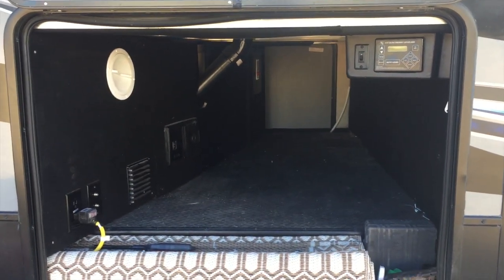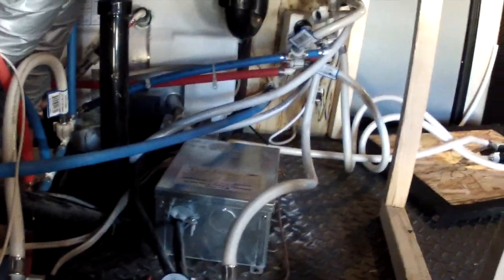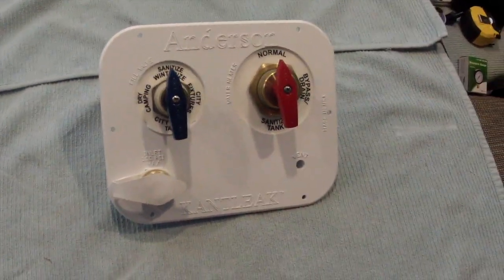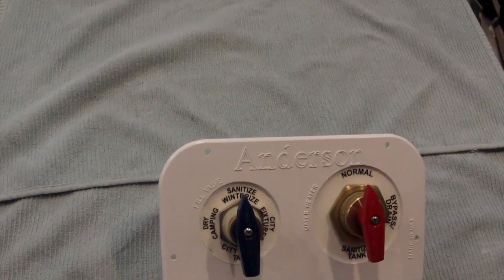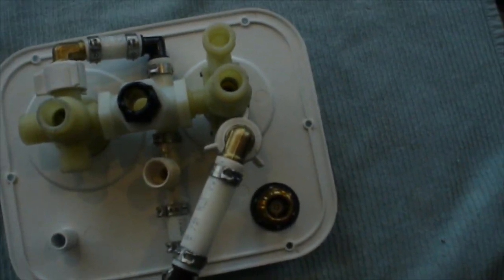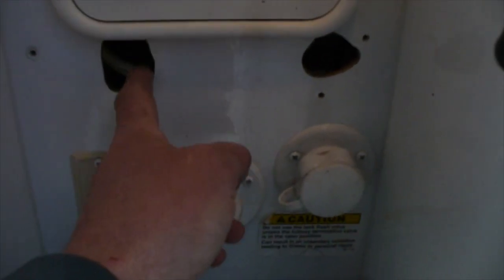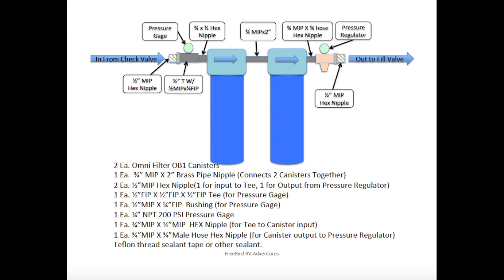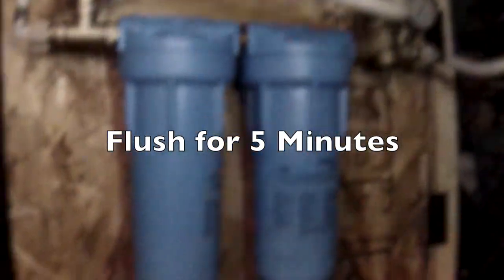How to Upgrade Your RV Water System and Increase Storage.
How I added 3½ square feet of floor space to the pass through storage area in our 5th Wheel Trailer, when I rebuilt the divider wall and added hinged access panels, to accommodate a DIY whole house / coach water filter system.   During phase 2, I replaced the Anderson 200RV four-way valve and a remote hot water heater bypass valve with a new Anderson 200RV-WHBSD water management panel that incorporates the hot water heater bypass and includes the capability to sanitize the fresh water storage tank.  This system will also allow me to pump water from an unpressurized source (the AquaTank2 150 gallon fabric bag) into the storage tank when RV boondocking.  In phase 3, I show you how I put together the water filters and added a pressure a regulator in a heated space of the trailer to prevent freezing during winter RV camping.

The links below will take you to Amazon.  If you are close to a local hardware store or even a big home improvement store most of these items can be purchased locally.   Since I already had the tools or access to the one I didn’t have made this a cost effective option for me.  The water filter porting was less than $100 and the water valve upgrade was  $121.43 including shipping.

The Tools I used:
Dewalt 1/4” impact driver
Knipex 10” Plier Wrench (best tool ever)
Large Channel Lock Pliers
Pex Crimp Tool
Dewalt Jig Saw
You could use a small handsaw or coping saw
Dewalt cordless Circulating Saw
Dremel Tool Cordless

Parts and Supplies:
2 Ea. Omni Filter OB1for ¾” fittings
1 Ea. EcoPure EPW2F Premium Carbon Filter Cartridge less than 1 Micron
1 Ea. Plumb Works String Wound Filter Cartridge 5 Micron
1 Ea. Renator M11 Pressure Regulator
1 Ea.  ¾” MIP X 2” Brass Pipe Nipple (Connects 2 Canisters Together)
2 Ea. ½”MIP Hex Nipple (1 for input to Tee, 1 for Output from Pressure Regulator)
1 Ea. ½”FIP X ½”FIP X ½”FIP Tee (for Pressure Gage)
1 Ea. ½”MIP X ¼”FIP Bushing (for Pressure Gage)
1 Ea. ¼” NPT 200 PSI Pressure Gage
1 Ea. ¾”MIP X ½”MIP HEX Nipple (for Tee to Canister input)
1 Ea. ¾”MIP X ¾”Male Hose Hex Nipple (for Canister output to Pressure Regulator)
Teflon thread sealant tape.
Anderson 200RV-WHBSD call Atlantic Marine 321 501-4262 talk to Brian.

Other Stuff:
AquaTank2 150 Gal water bladder.
90 Degree Hose Elbow
Petzl Headlamp